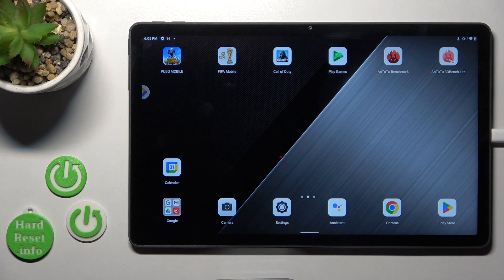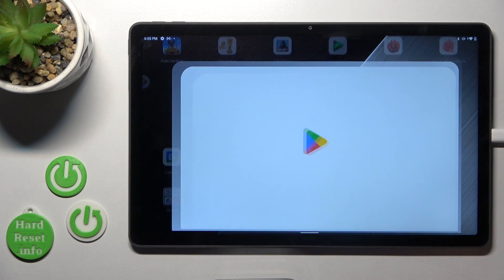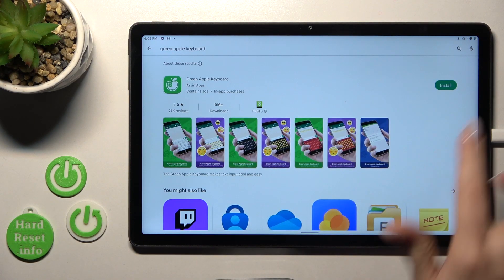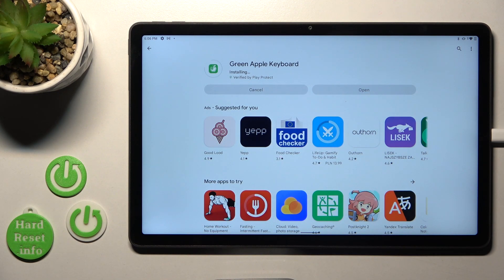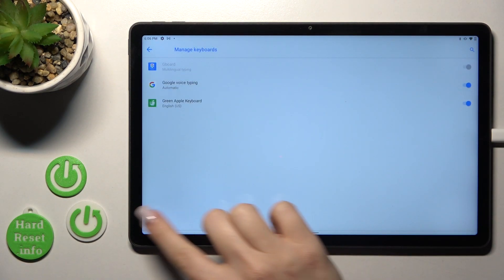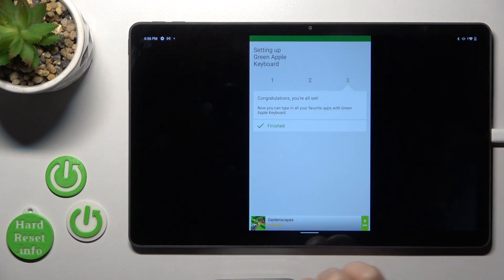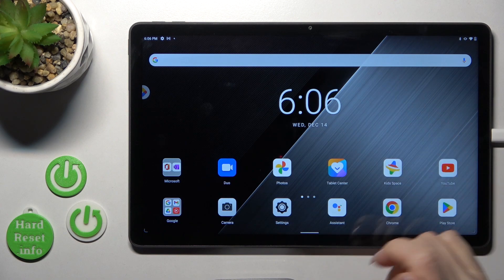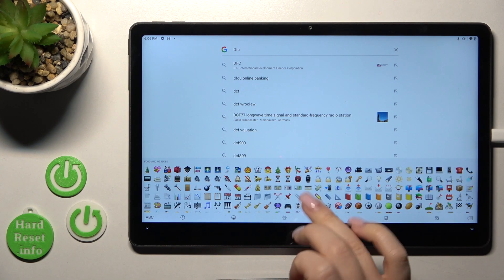Lenovo Tab P11 Plus - How To Install iPhone Keyboard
Check more info about LENOVO TAB P11 PLUS :
To install an iPhone keyboard app on a Lenovo Tab P11 Plus, you can try searching for "iPhone keyboard" or "Green Apple Keyboard" in the Google Play Store. There are several apps available that claim to offer an iPhone-like keyboard experience on Android devices. Some popular options include Apple Keyboard, iPhone Keyboard, and Green Apple Keyboard.

To install one of these apps, you can try the following steps:

Open the Google Play Store app on your device.

Search for the app using the search bar at the top of the screen.

Tap on the app from the search results.

Tap on the "Install" button to start the installation process.

Wait for the app to be installed on your device, and then tap on the "Open" button to launch it.

After installing the app, you can follow the on-screen instructions to set it up as the default keyboard on your Lenovo Tab P11 Plus. The exact steps may vary depending on the app and the device's software version and settings. If you're having trouble installing an iPhone keyboard app on your Lenovo Tab P11 Plus, you can try looking for a tutorial online or contacting the app developer for assistance.

How to get iOS Keyboard on LENOVO TAB P11 PLUS ?
Can i get iPhone keyboard on LENOVO TAB P11 PLUS ?
How to turn Keyboard on LENOVO TAB P11 PLUS in to iOS one ?
How to install iPhone keyboard on LENOVO TAB P11 PLUS ?